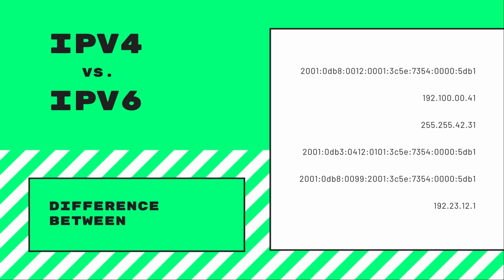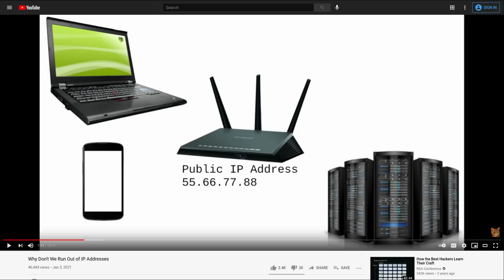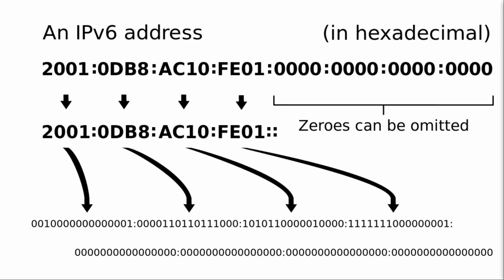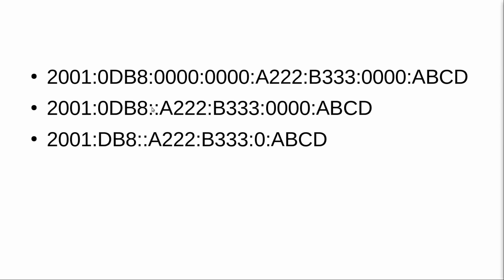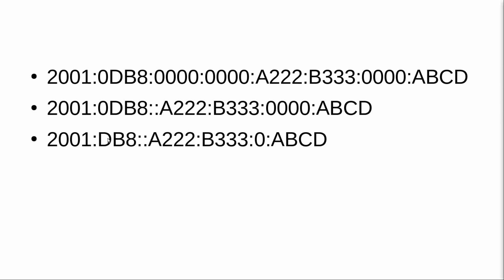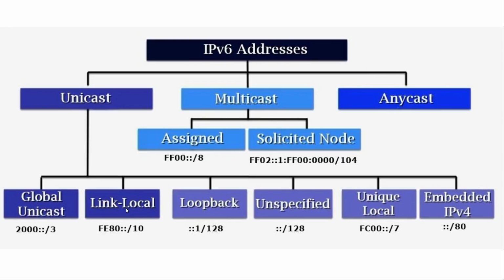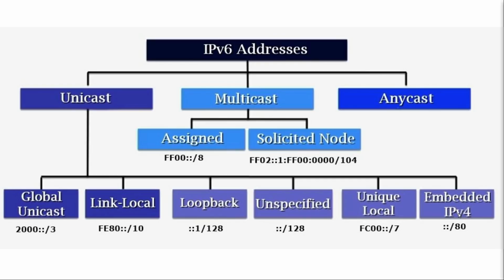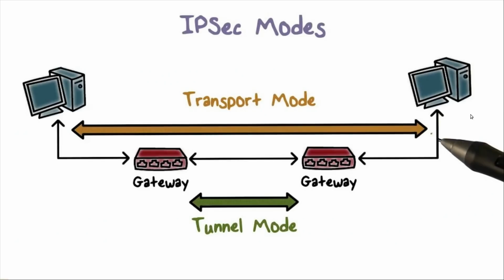IPv6 Addresses Explained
In this video I explain ipv6

Monero
45F2bNHVcRzXVBsvZ5giyvKGAgm6LFhMsjUUVPTEtdgJJ5SNyxzSNUmFSBR5qCCWLpjiUjYMkmZoX9b3cChNjvxR7kvh436

Dash
Xh9PXPEy5RoLJgFDGYCDjrbXdjshMaYerz

Zcash
t1aWtU5SBpxuUWBSwDKy4gTkT2T1ZwtFvrr

Chainlink
0x0f7f21D267d2C9dbae17fd8c20012eFEA3678F14

Bitcoin Cash
qz2st00dtu9e79zrq5wshsgaxsjw299n7c69th8ryp

Etherum Classic
0xeA641e59913960f578ad39A6B4d02051A5556BfC

USD Coin
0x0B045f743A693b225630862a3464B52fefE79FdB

bc1qyj5p6hzqkautq4d3zgzwfllm7xv9wjeqkv857z

Ethereum
0x35B505EB5b717D11c28D163fb1412C3344c7684d

Litecoin
LQviuYVbvJs1jCSiEDwWAarycA4xsqJo7D

DOGE
D7MPGcUT4sXkGroGbs4QVQGyXqXd6QfmXF